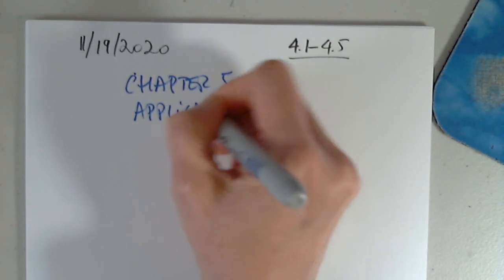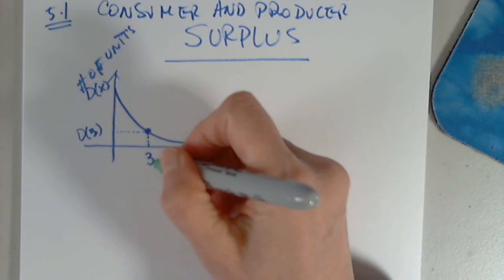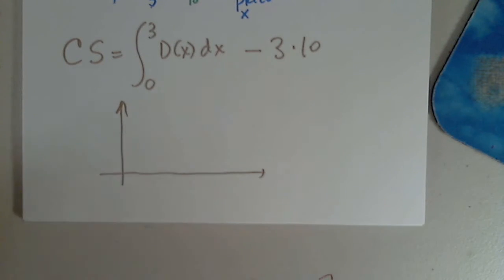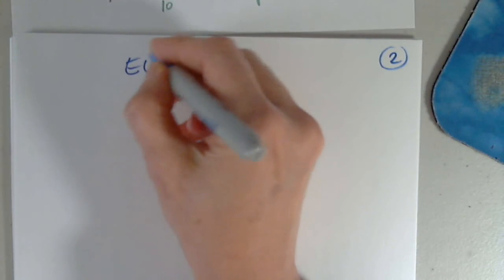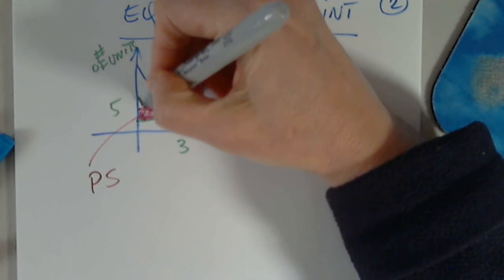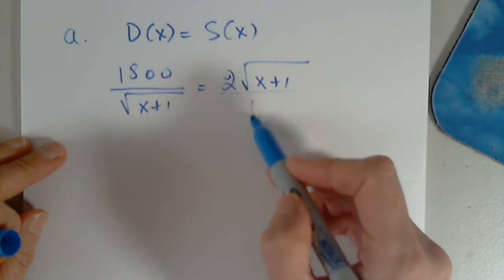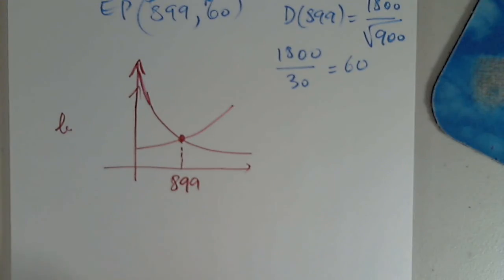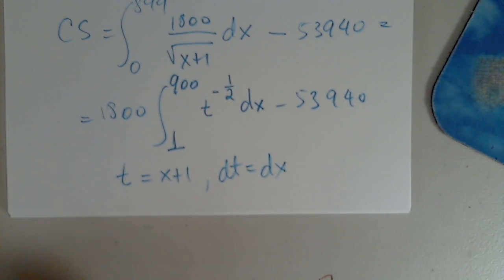MAT 230 5.1 AND 5.7 PART 1 NOVEMBER 19